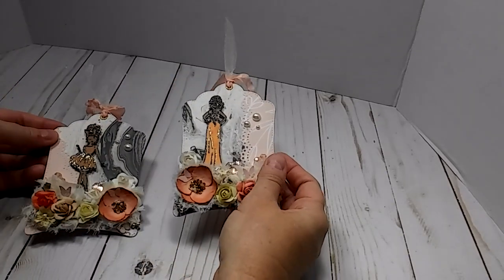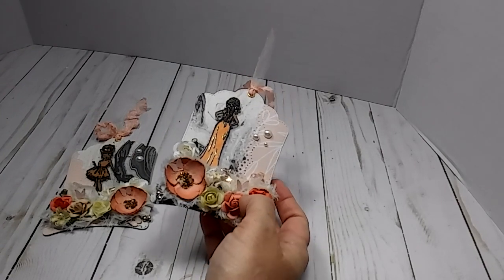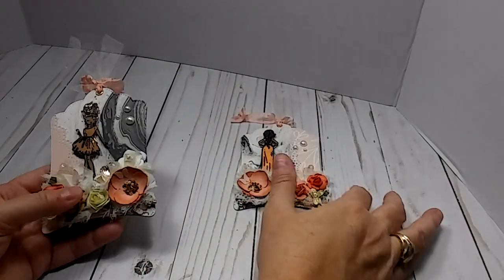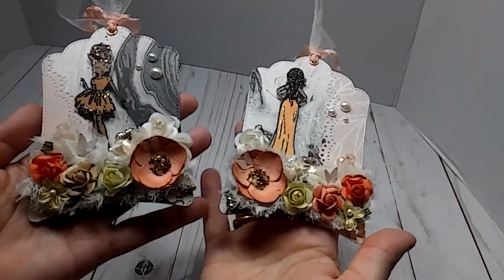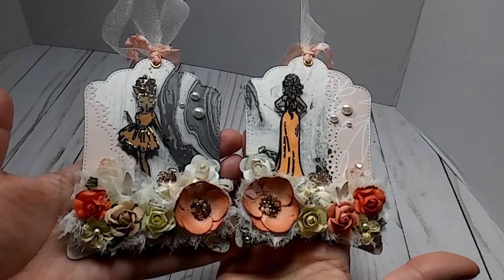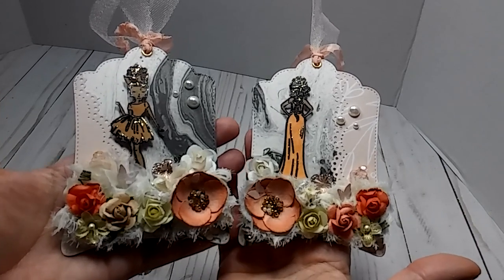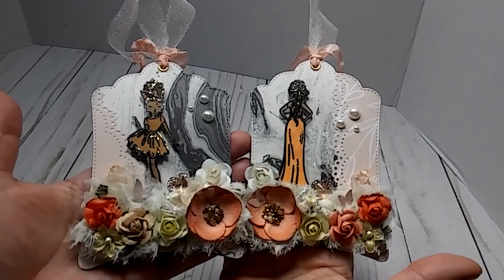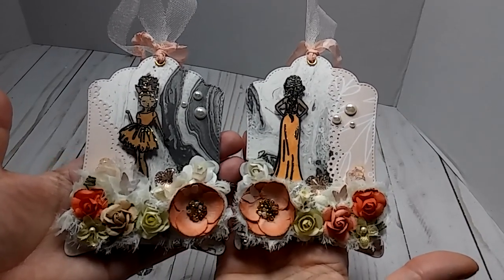Inspiration Collaboration | Week 2 | Tags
** Here is the line up for the other ladies in the collaboration. Go check them out